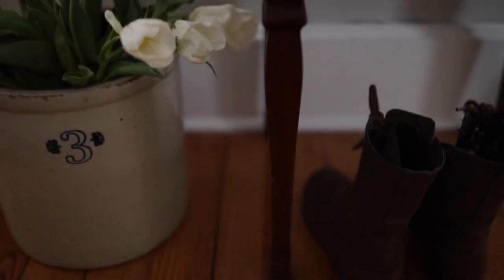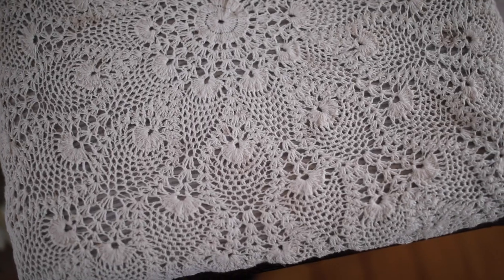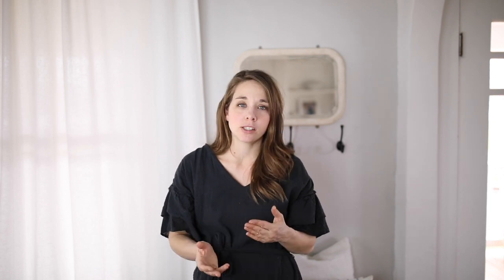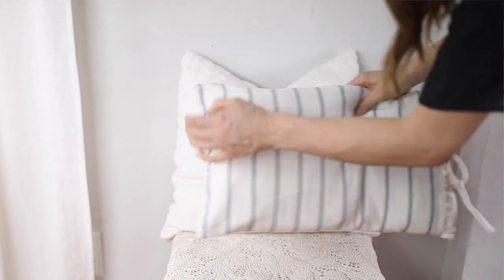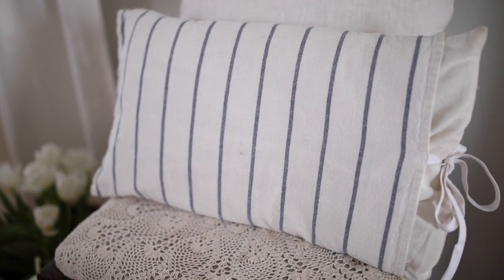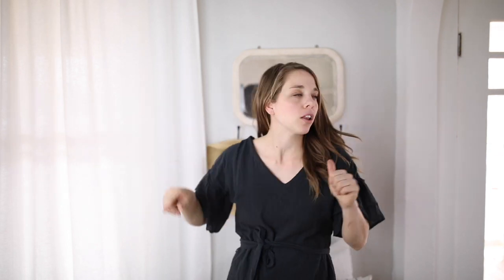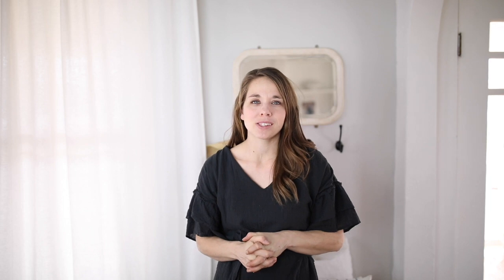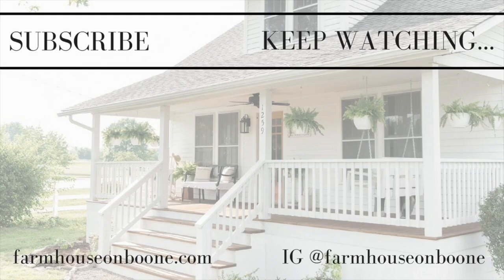SPRING FARMHOUSE DECORATING IDEAS- Small Entryway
Our little farmhouse doesn't have much in the entryway department, but for what it lacks in size it makes up in function. Come on in to see my simple spring farmhouse decorating ideas in this tiny space.

Get access to my subscriber library with all my free ebooks and printables

Get the look spring farmhouse entryway

Black Hooks
Linen Pillow
Ikea Tea Towels
Stoneware Crock
IKEA Lenda Curtains (These are way cheaper in store, if you live close to an IKEA.)
Floppy Hat

Oh, spring, the long awaited. This year kept us waiting even longer than usual.

But, since it is April, lets talk spring decorating ideas, specifically in the entryway.

When you first come through the front door of our home you walk into one giant room. The space to the right is a dining room, with our big farmhouse table and benches. To the left is the living area, with the slipcovered furniture and built ins.

For years I have seen pretty entryways on Pinterest, with long wooden benches, coat hooks and a pair of Hunter boots. I thought they were nice, but never paid too much attention because our farmhouse didn't come equipped with an entryway area.

Finally, a year or two ago, I realized I could make lemonade out of the lemon of an entryway I was given. Yes, the space is small. But, it has everything a good entryway needs...coat storage, seating (albeit small) a mirror (that's an entryway thing, right?) and some pretty pillows.

Today I gave it a spring makeover with some tulips and light colored pillows. You guys know me. I like to keep things super simple and minimal. Fresh flowers and lighter colors is the extent of me swapping things out for the new season.

Just last week I took down the fresh greenery wreath that I made way back in November. Don't judge. On the list of priorities, switching over to spring decor is way down at the bottom.

When my zinnias and cosmos are in full bloom this summer, there will be flowers all over this house!